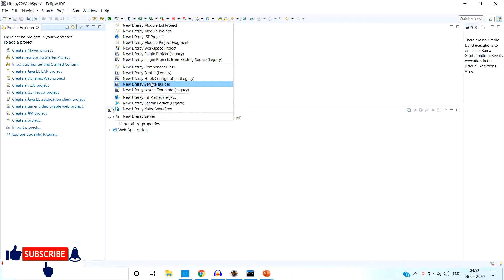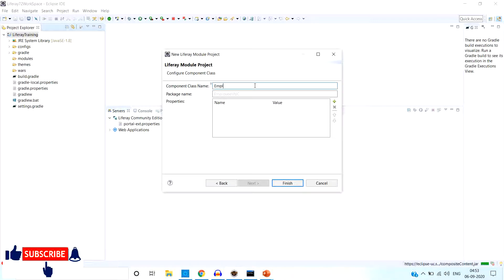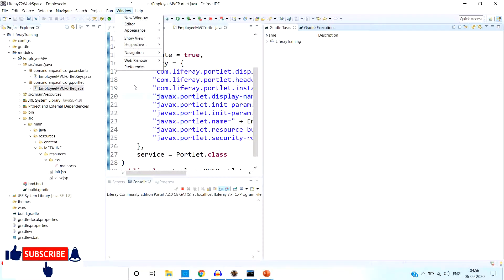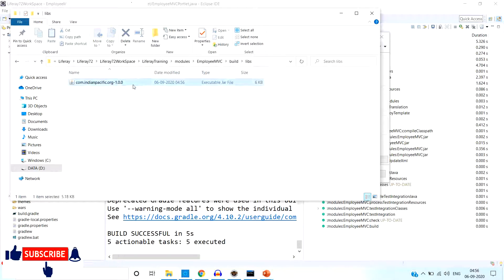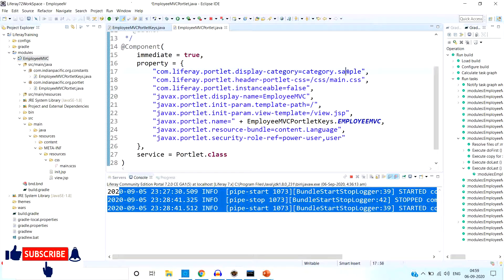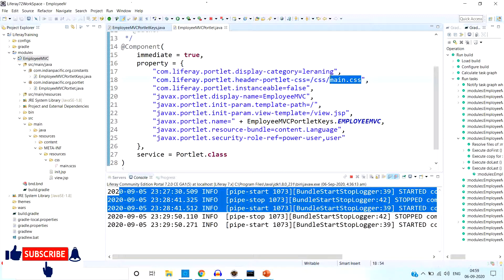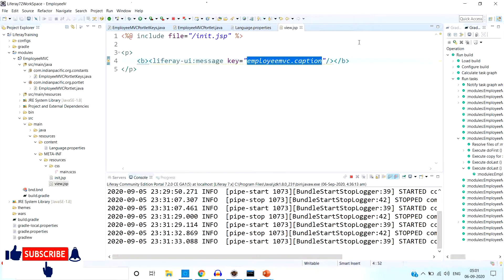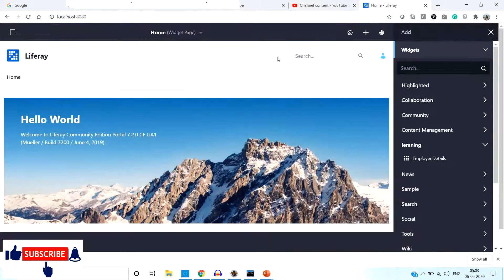liferay mvc portlet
We are providing content that is helpful for people who want to be Java Developer, Java Fullstack Developer with react and angular, and Liferay Developer.
Our video also helps to crack the software company interview by providing interview preparation for Java Software engineer.
Free Question & Answering and Doubts Do Not Need to Pay Anything